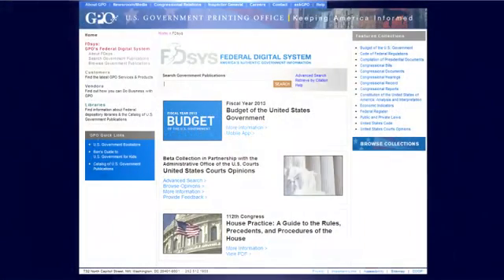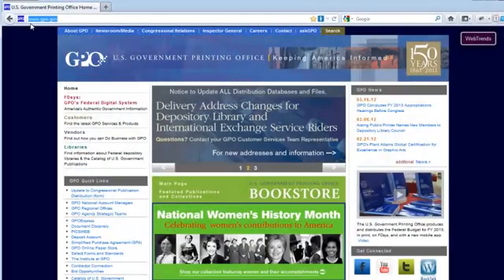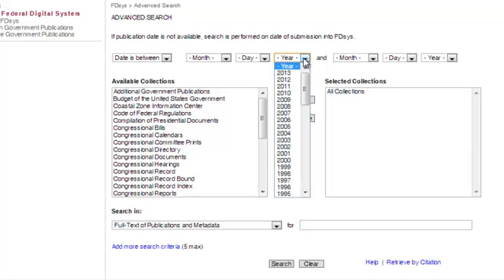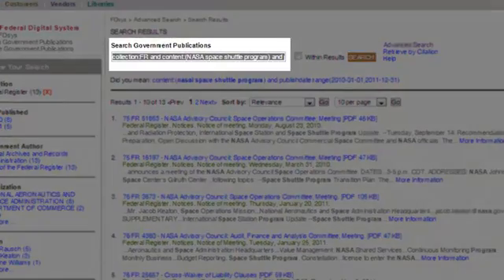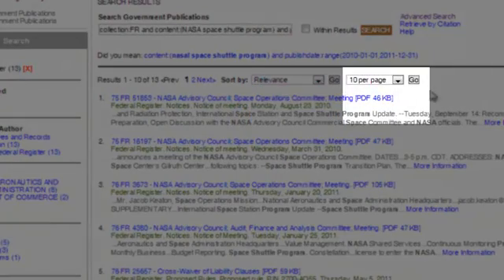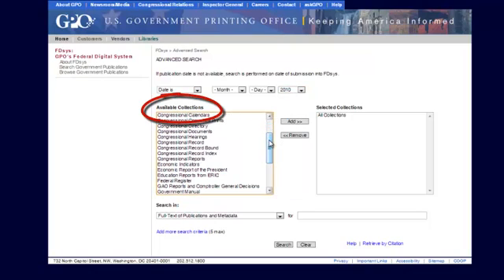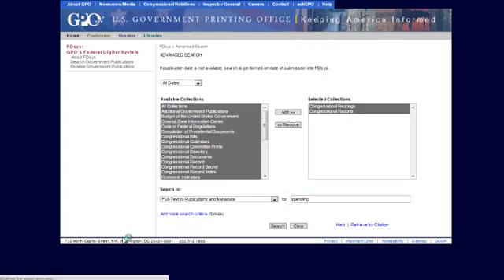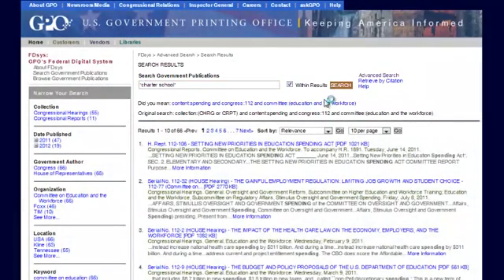FDsys Tutorials: Advanced Search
February 2014---Learn about advanced search techniques in FDsys. GPO's Federal Digital System (FDsys) is a one-stop site to authentic, published government information. Video tutorials are available to assist users in learning to navigate FDsys.